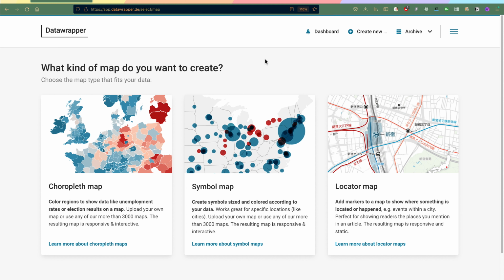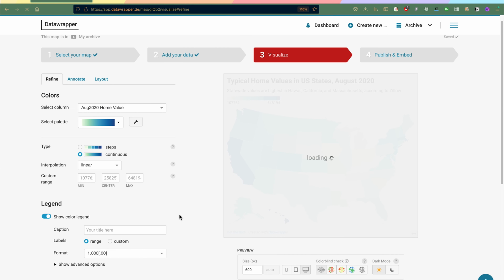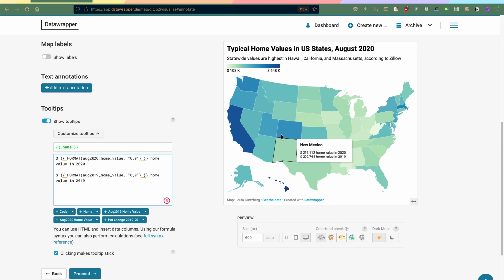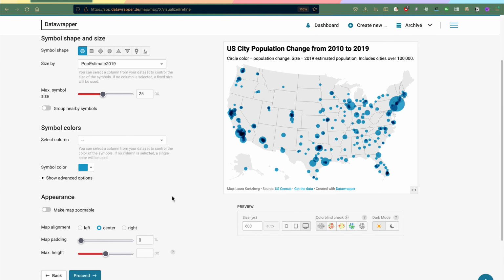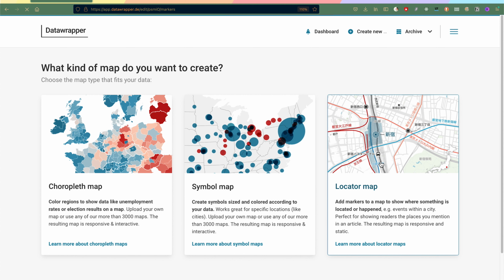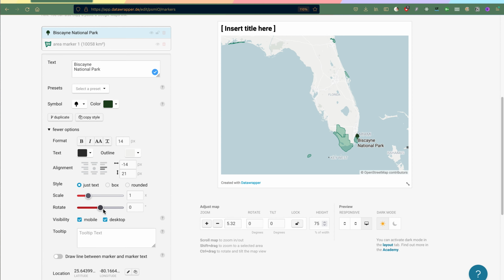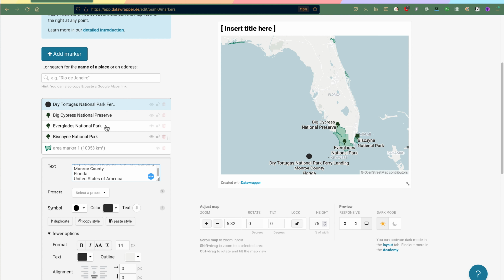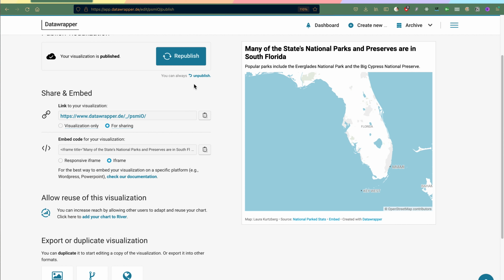Datawrapper Tutorial: Making a Locator Map, a Choropleth Map, and a Proportional Symbol Map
A tutorial for students in my VIC 4001 / DIG 3181 class on how to make maps using Datawrapper.

Examples come from the free online textbook Hands On Data Visualizations: from Spreadsheets to Code.